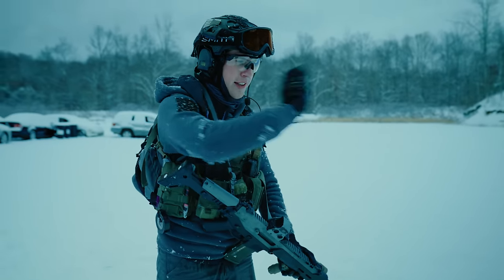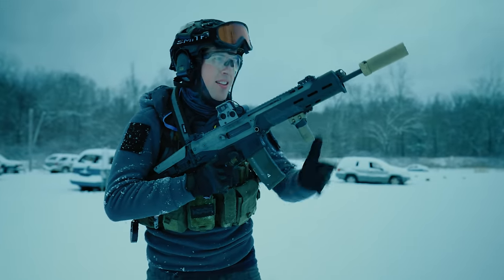Shooting the MW2 ACR IRL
The video we've been wanting to produce for a couple years... prevented by the gun failing twice. When it works, it's kinda cool.

00:00 Intro
03:12 Shooting Basics Semi / Full Auto
07:30 Full Auto Mag Dump
08:08 Shooting On the Move
10:08 Magnifier Added / Shooting at Distance
12:07 Close Range Auto / Movement to Long Range Engagement
13:44 Suppressed
16:04 Suppressed Drills
18:35 Wrap-Up / Conclusion